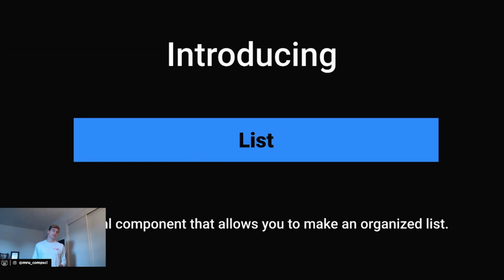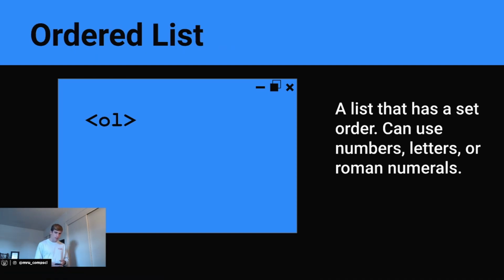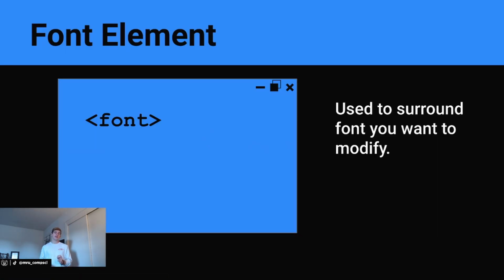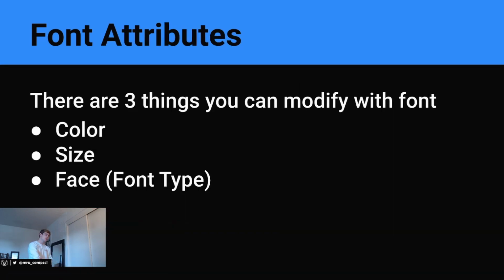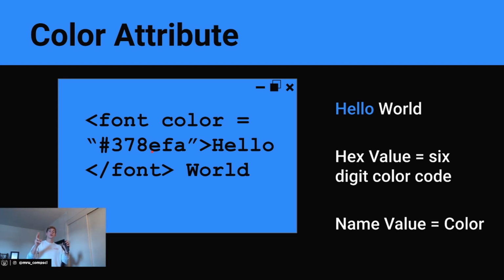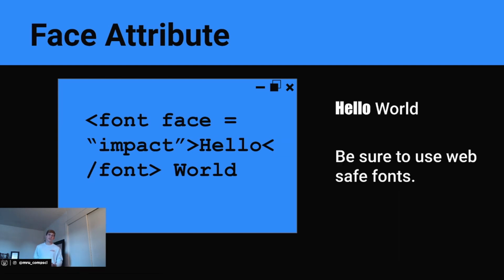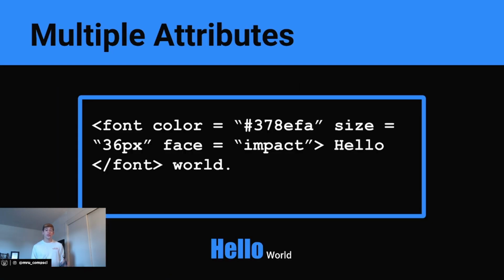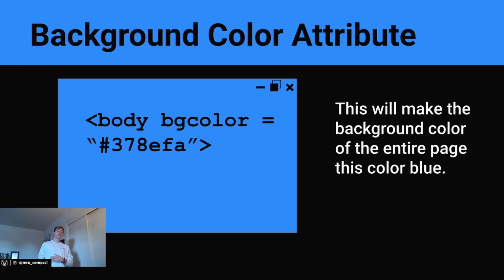Text Markup II - Web Design I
Follow along to learn more about how to modify text.